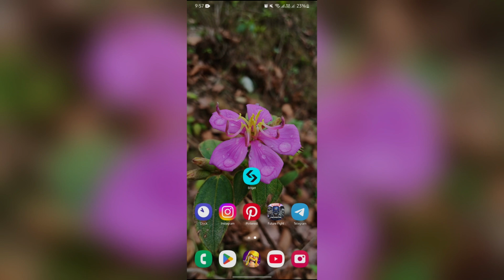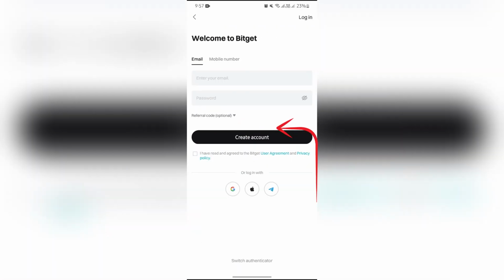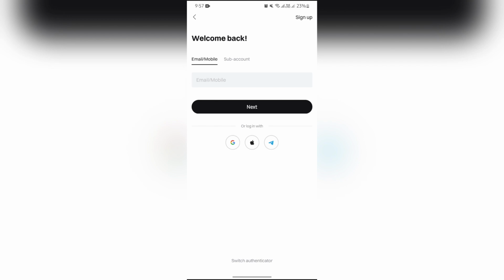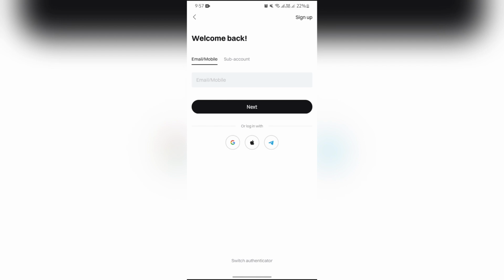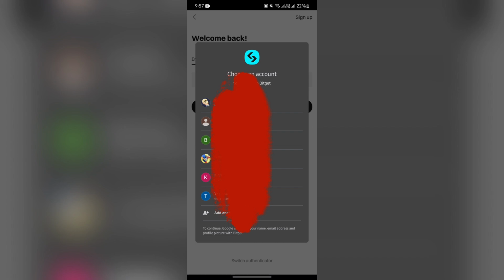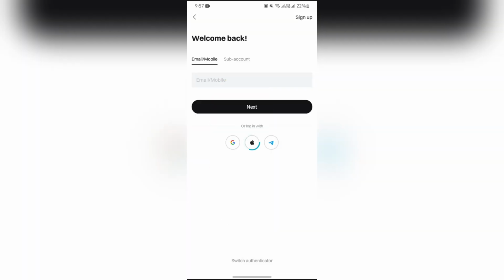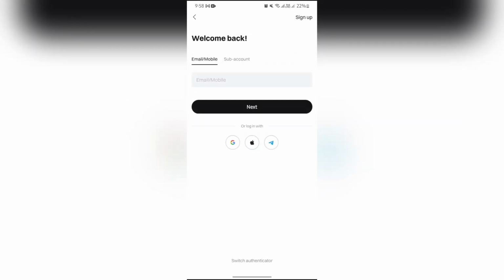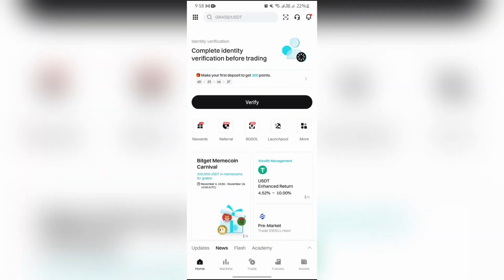How to Login to Bitget | Access Your Account Securely 2024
New to Bitget or having trouble logging in? In "How to Login to Bitget | Access Your Account Securely 2024," we’ll take you through the process of accessing your Bitget account with ease. Learn how to use your credentials, enable two-factor authentication, and troubleshoot login issues for a seamless experience. Secure your trading journey by following our detailed login guide today!